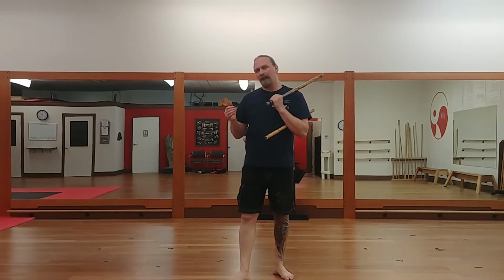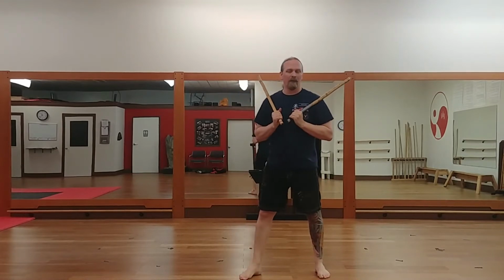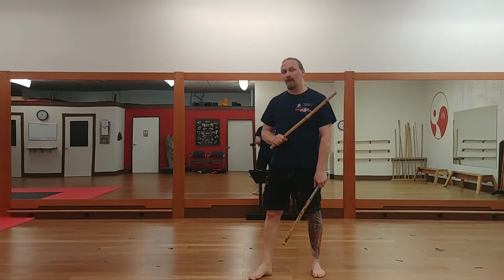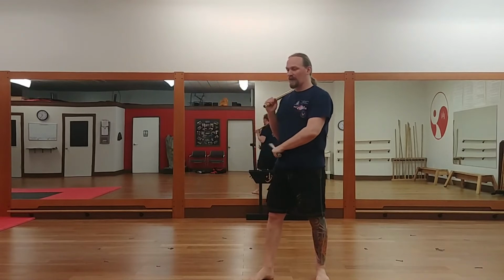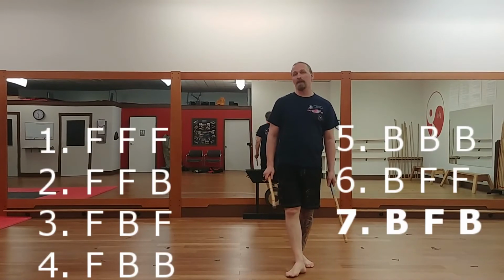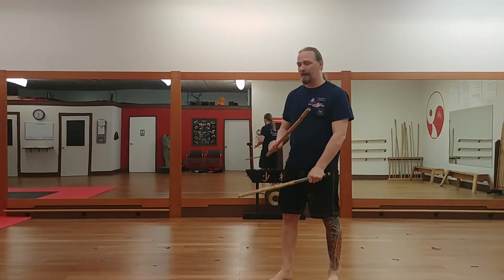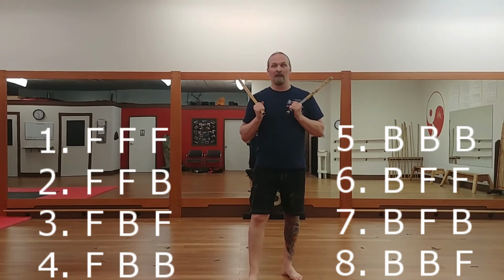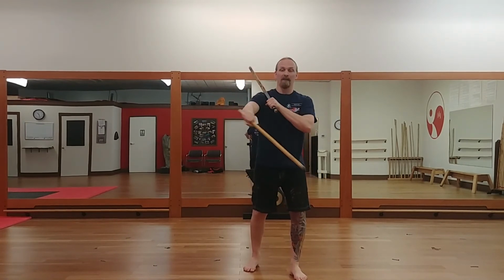Kali - The Sinawali Matrix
Taking a deep dive into the double stick drills in Inosanto Kali.  The beauty of the sinawali matrix is the ability to generate novel patterns to challenge your coordination, memory, and creativity. Work through the various combinations on their own, then put them together.  Try using a random number generator (or a good old fashioned d8) to combine right side, left side, high, and low.

For reference, here's the list to generate your own combos (F=forehand, B=backhand, H=high, L=low)
1. F F F
2. F F B
3. F B F
4. F B B
5. B B B
6. B F F
7. B F B
8. B B F

1. H H H
2. H H L
3. H L H
4. H L L
5. L L L
6. L H H
7. L H L
8. L L H